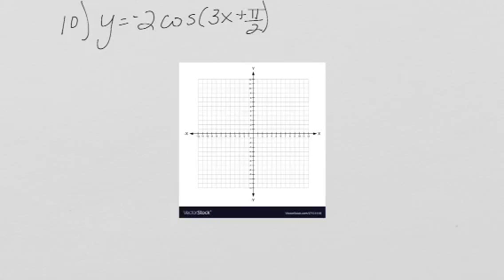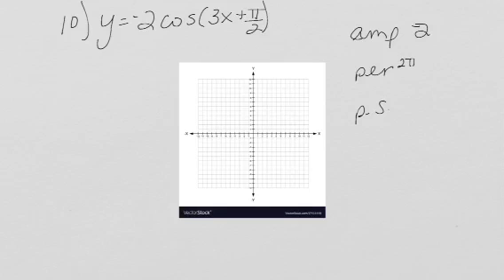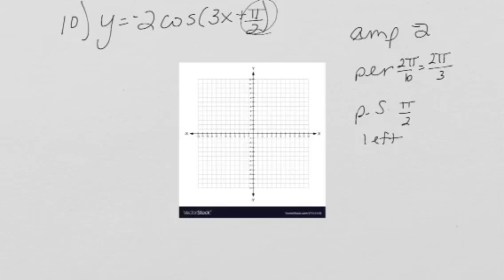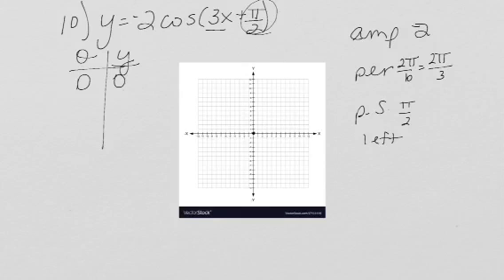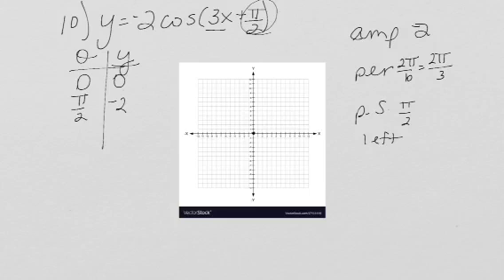Pre-Calc Unit 7 Practice Test #10